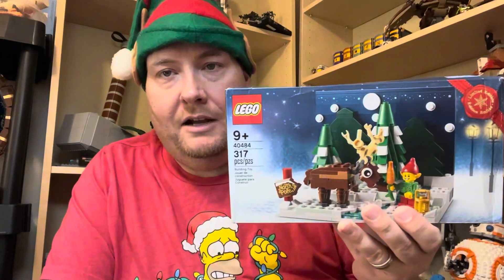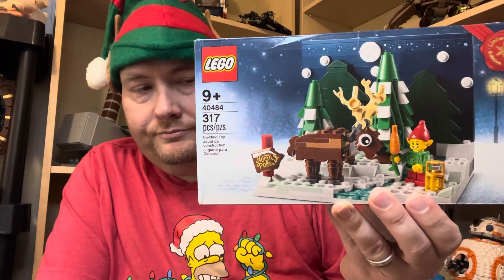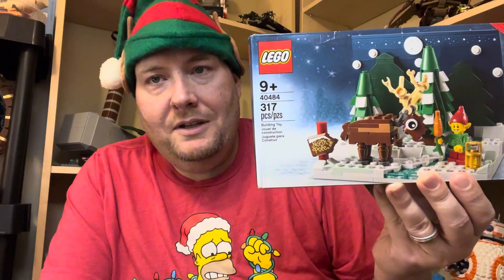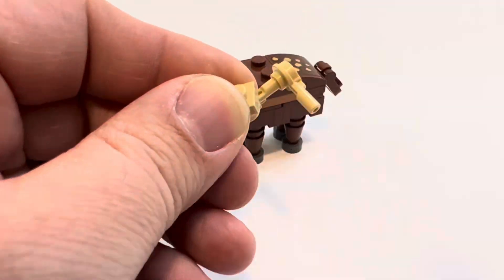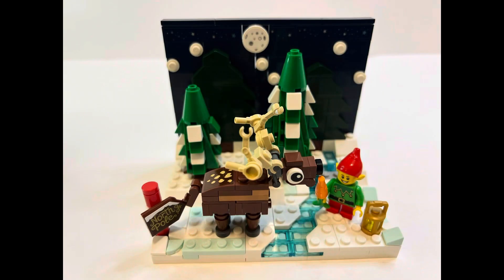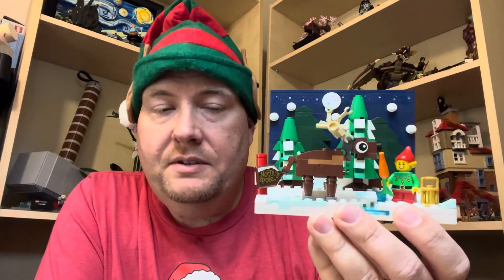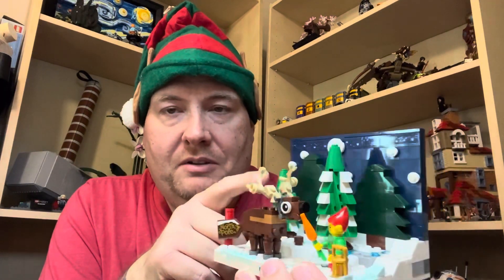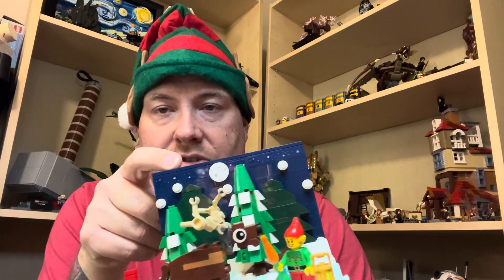LEGO Speed Build & Review - 40484: Santa’s Front Yard (Complete Build + Review)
Music featured in this video:

Silent Night (Jazz) - E’s Jammy Jams

Up on the Housetop - E’s Jammy Jams